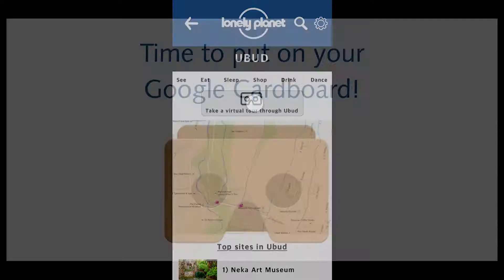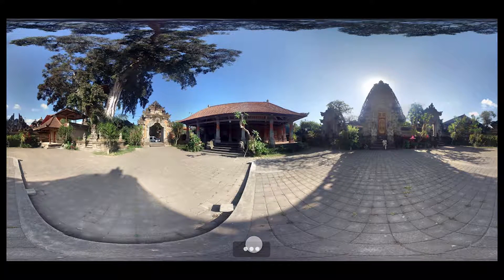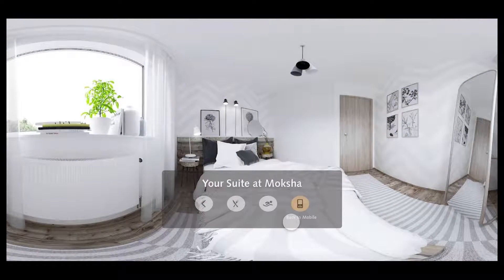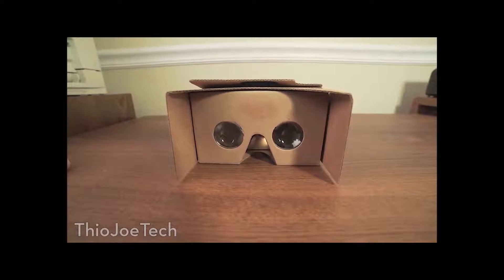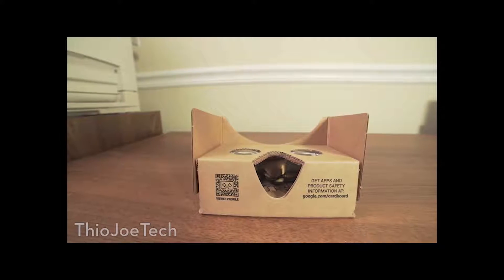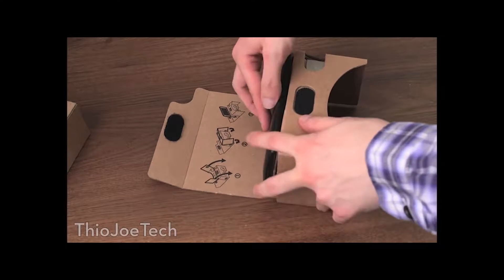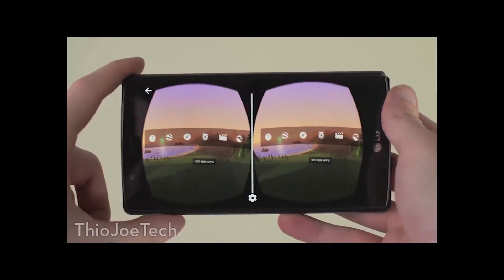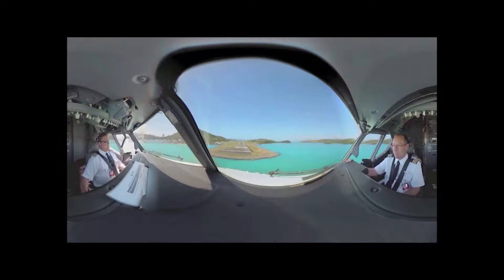Lonely Planet VR Intro Video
An intro to a prototype of a mobile and virtual reality travel app made as a concept project for Lonely Planet. I love feedback so please leave some below.